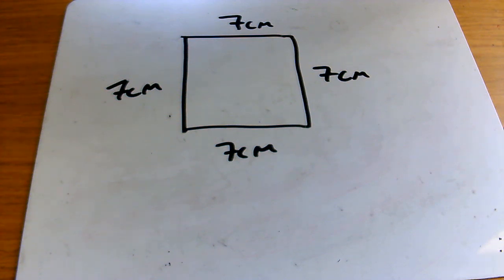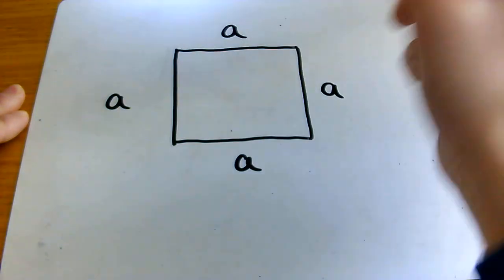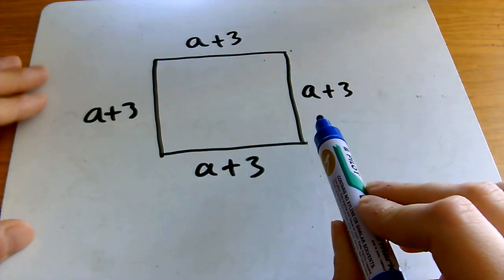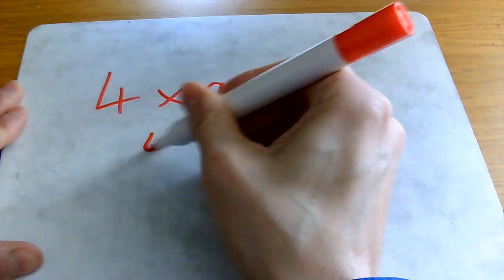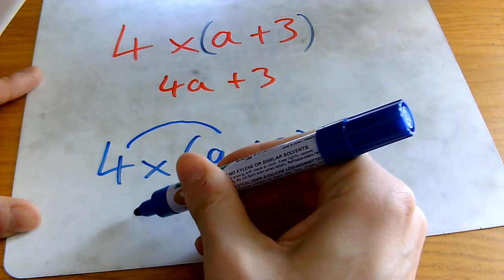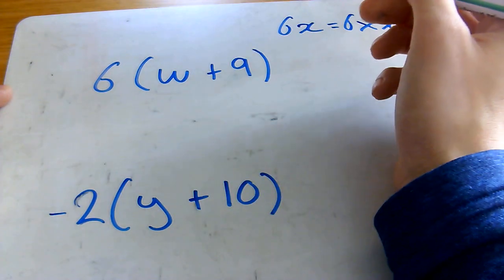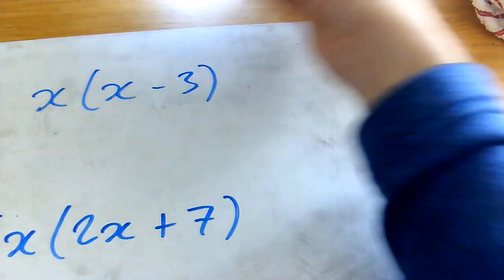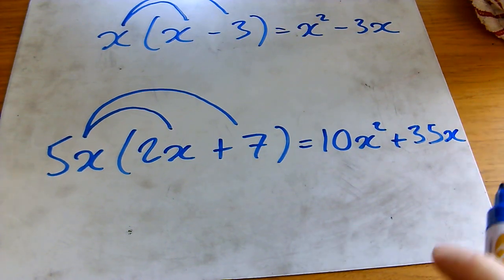Expanding Brackets Y7